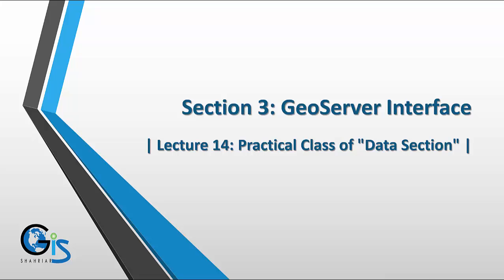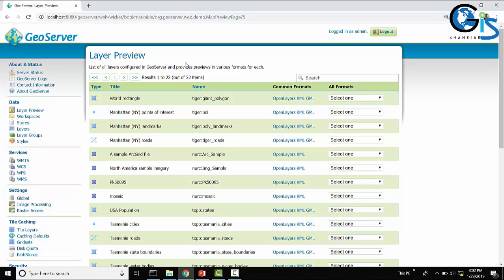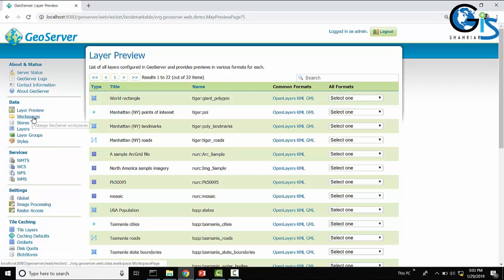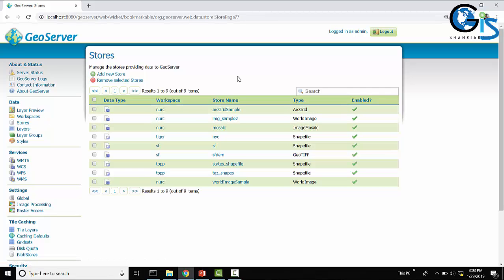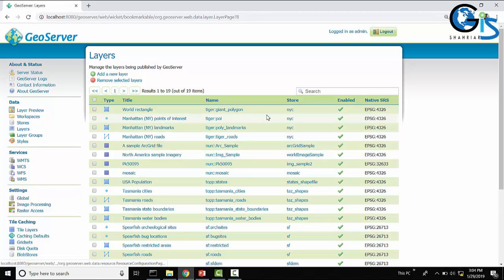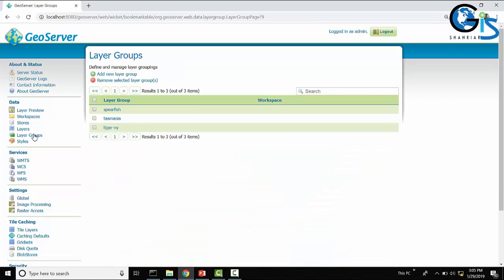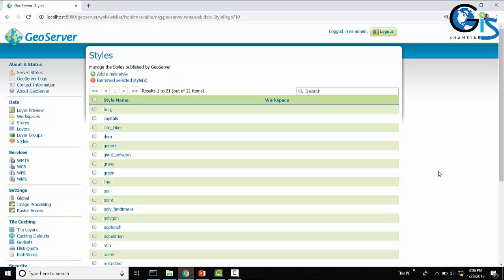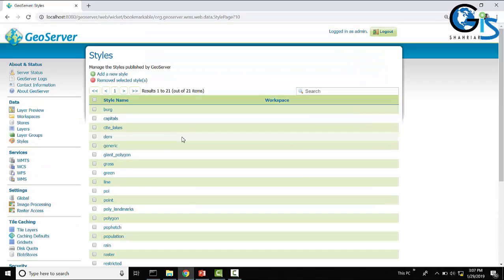GeoServer Data Section (Course: GeoServer Level 1: Web GIS & Server Management, Lect: 14) | Layers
Course: GeoServer Level 1: Web GIS & Server Management
Lecture 14: Practical Class of "Data Section"
After Completing This Lecture You will Learn:
* Layer Preview
* Workspaces
* Stores
* Layers
* Layer Groups
* Styles
📣 "GeoServer Level 1: Web GIS & Server Management" Online Course with:
🔸51 Lectures 📚
🔸10 Quiz Tests 📒
🔸3 Articles
🔸Instructor: Shahriar Sir